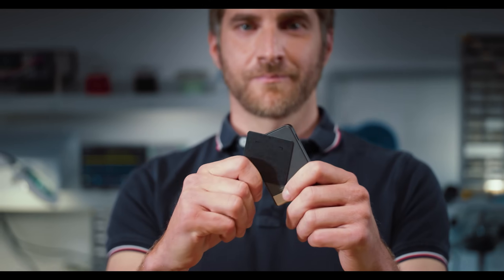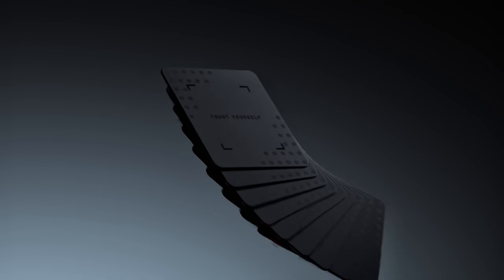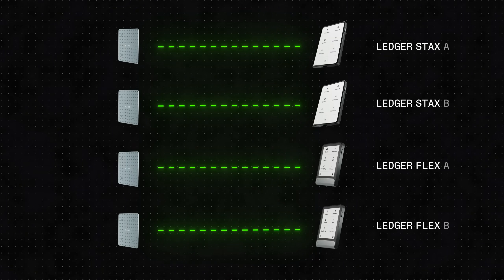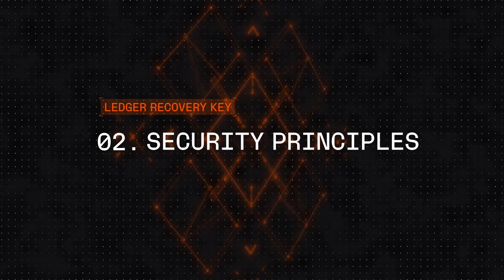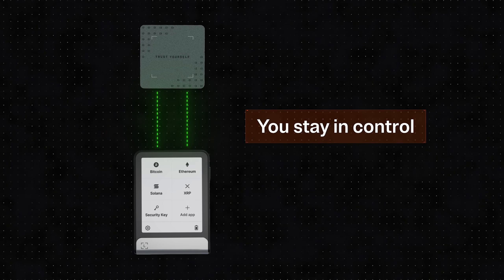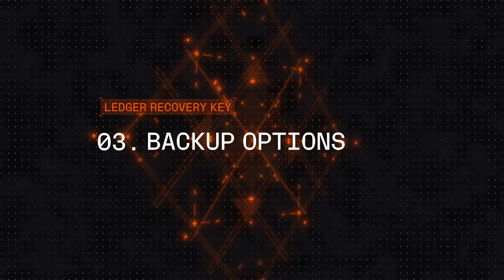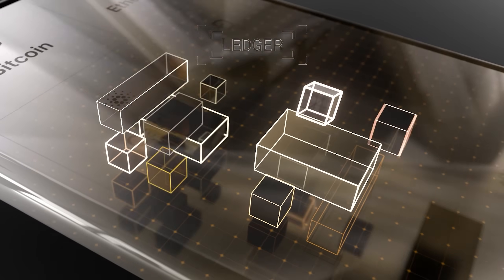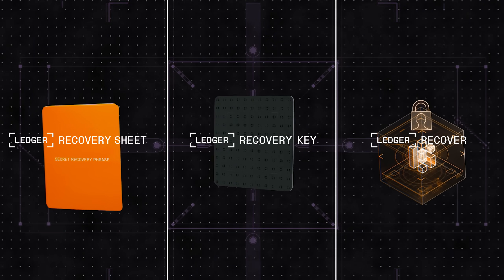Ledger Recovery Key — Now Included with Ledger Stax and Ledger Flex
Ledger Recovery Key, our new private backup card to restore access to your assets, is now available!

Self custody should feel accessible. Ledger Recovery Key acts as the physical spare key to your assets, so you can restore access with ease and confidence.

Built on Secure Element architecture and verified via Secure Screen on Ledger Stax and Ledger Flex, the Ledger Recovery Key offers an offline, PIN-protected backup without reliance on the cloud, KYC, or subscriptions.

Starting today, Ledger Recovery Key is now included with every new purchase of a Ledger Stax or Ledger Flex, to help ensure your peace of mind.

Own your keys. Control your assets.